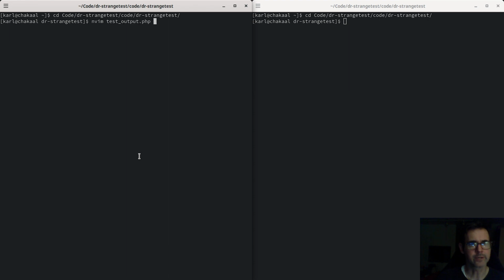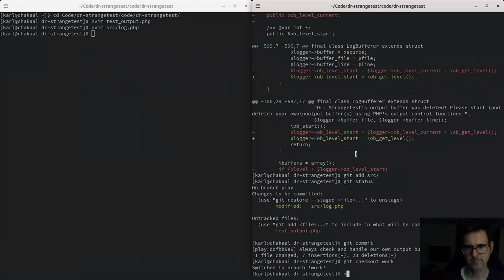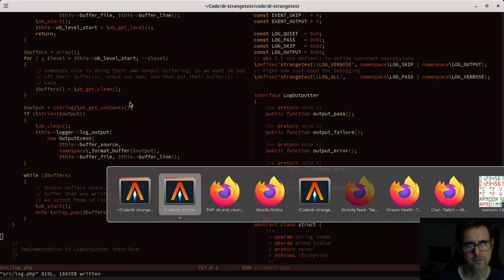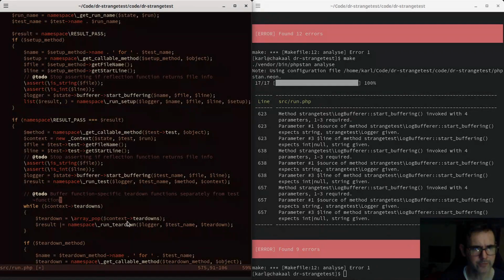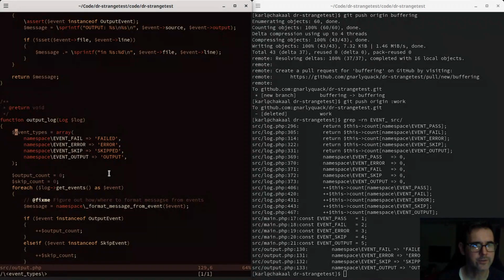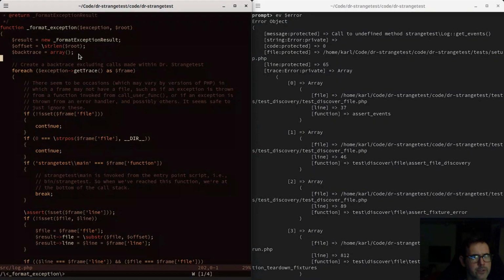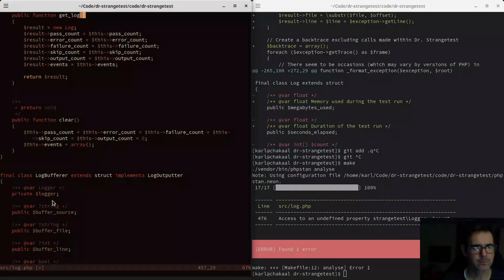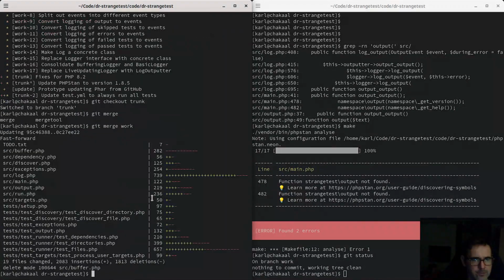Coding Dr. Strangetest 29: Removing buffering logic from the logger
Streamed live on Twitch on 17 September 2022